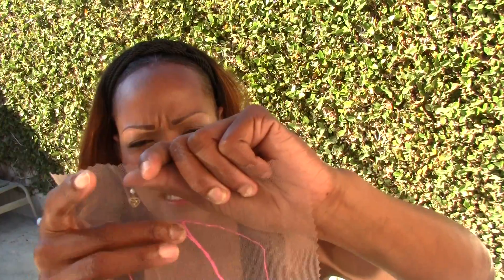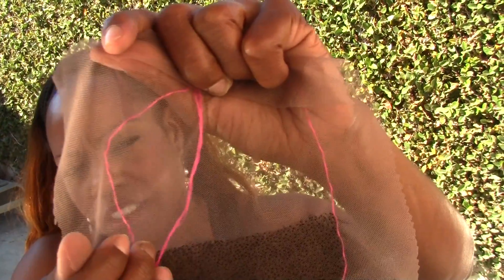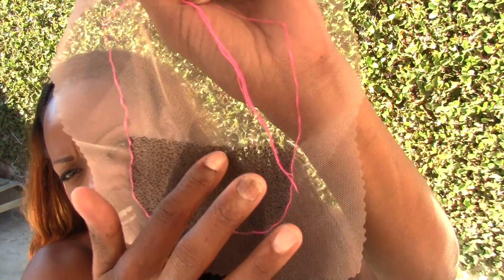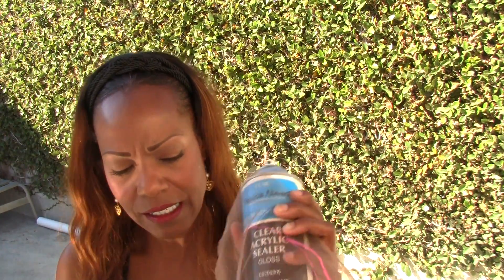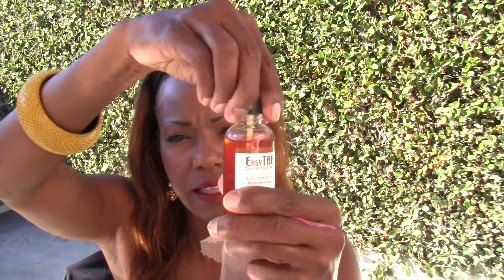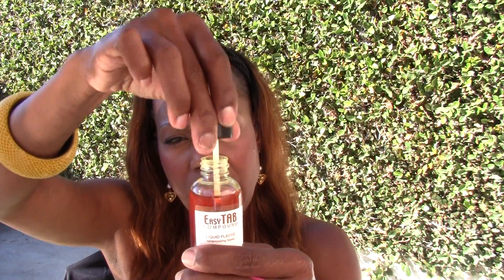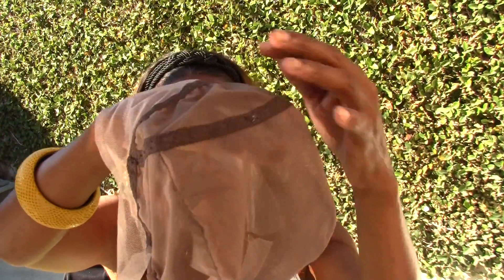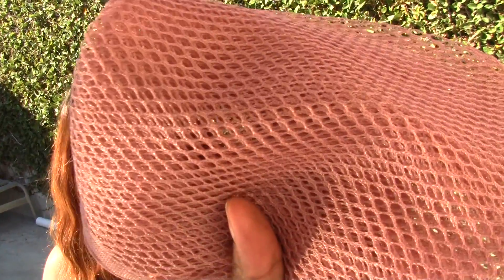Custom Wigmaking Services